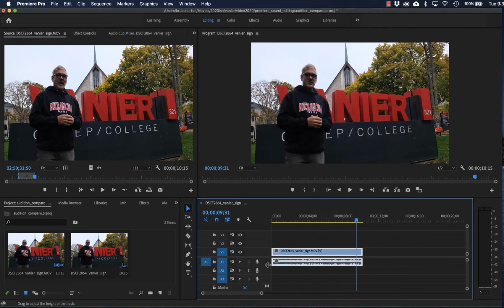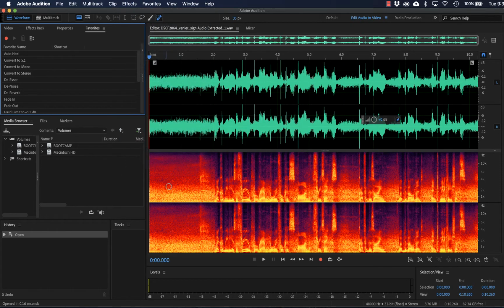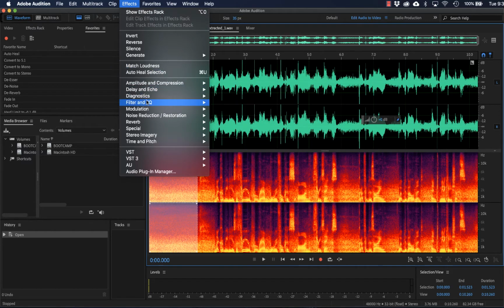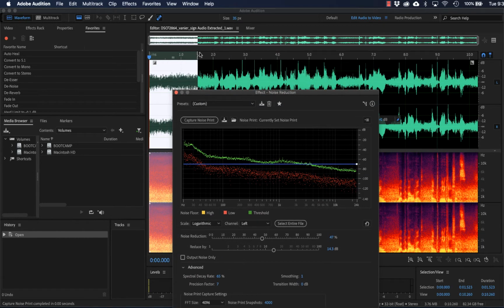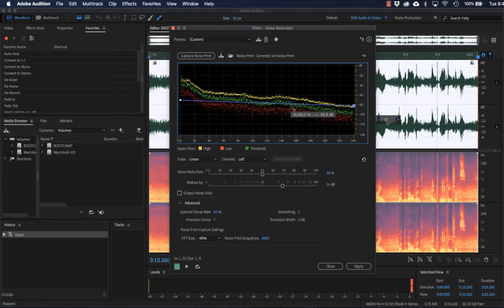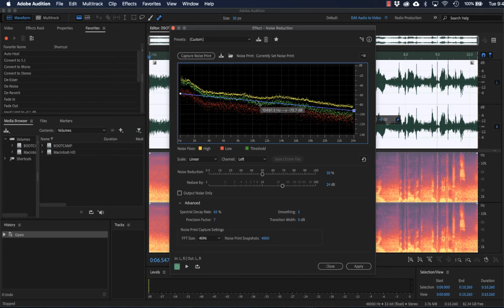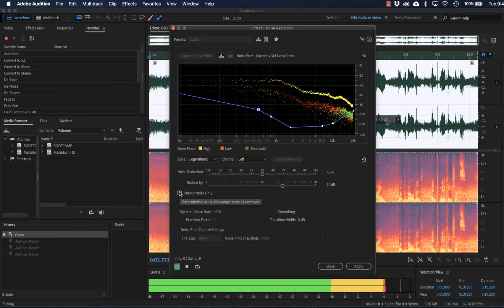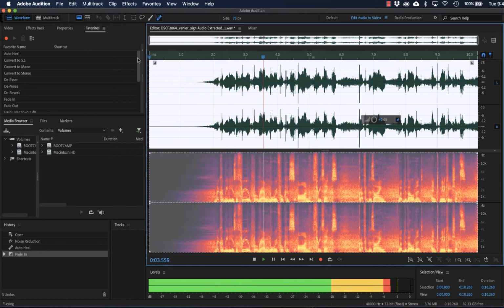Premiere sound editing part 3: Audition